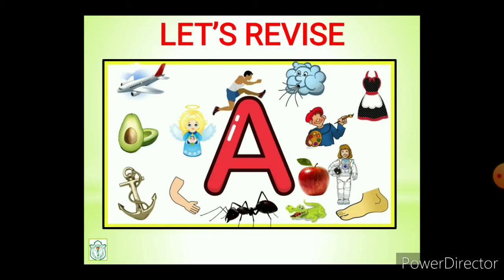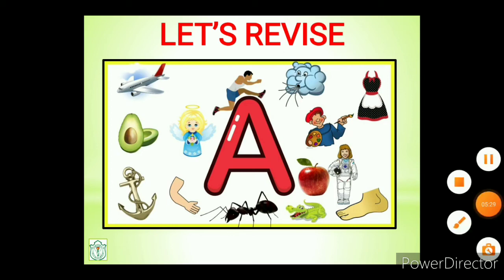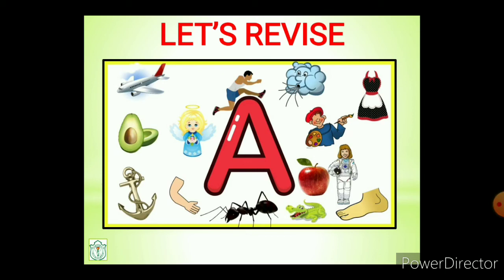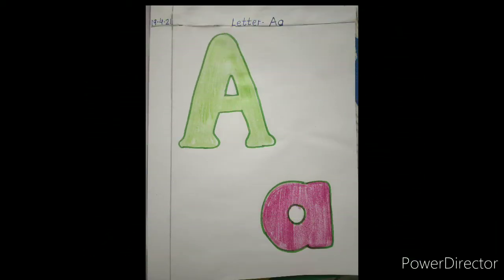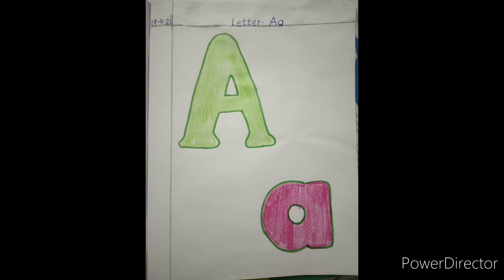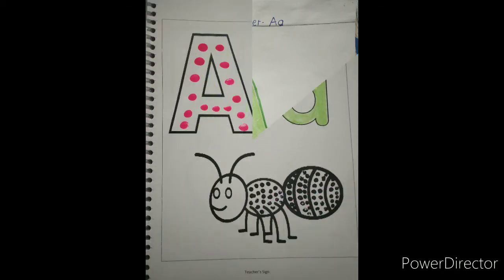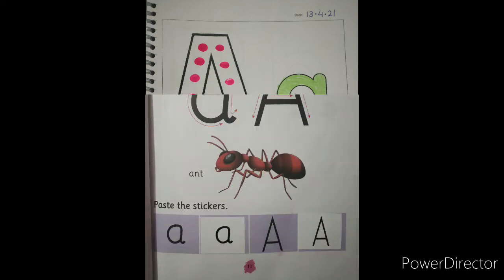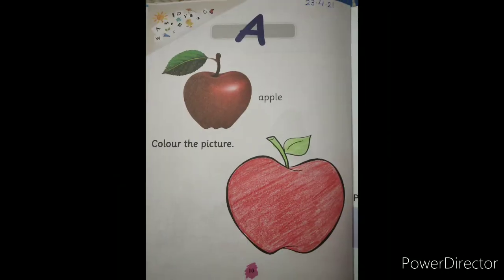English-Revision of Aa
Nursery